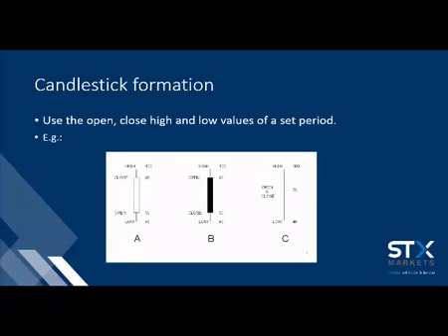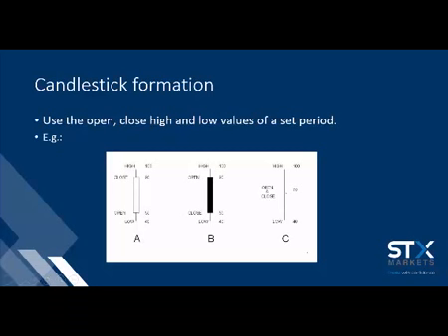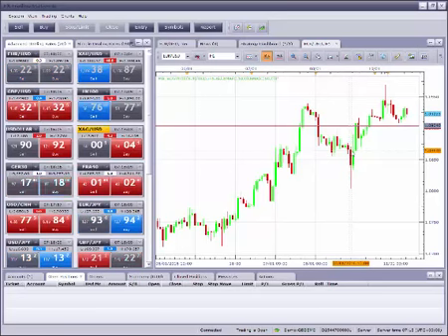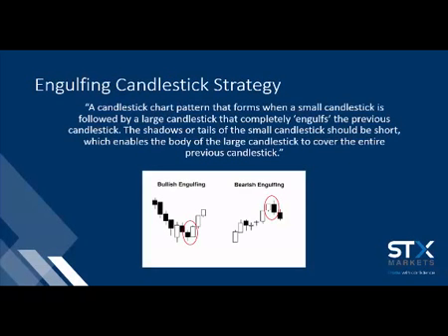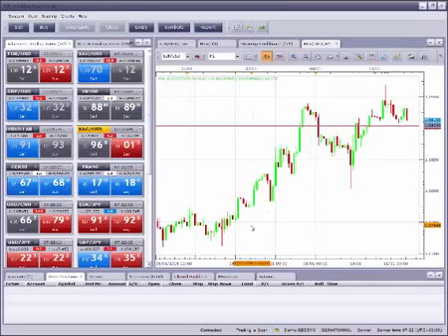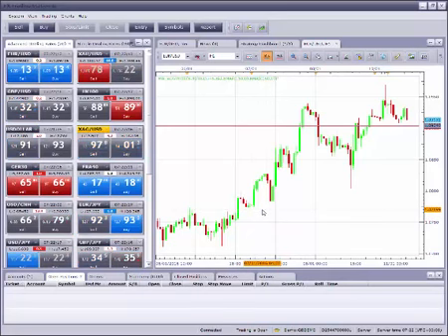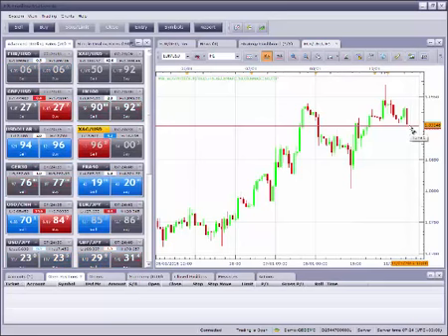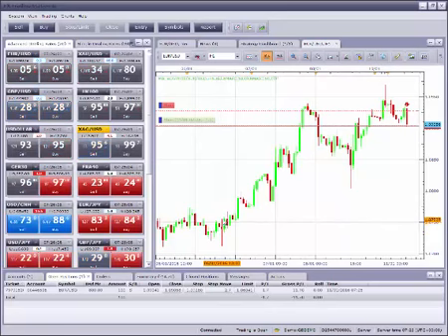How To Trade Using Candlesticks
In this video we will give you an introduction on to candlestick trading and show you two profitable candlestick trading strategies.